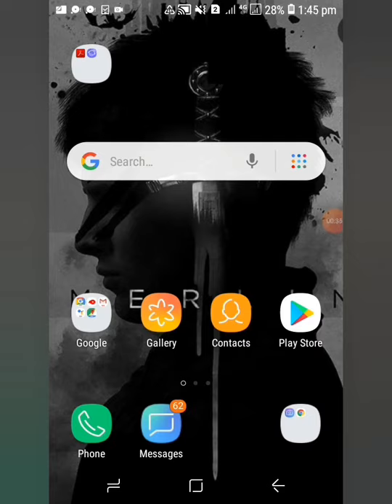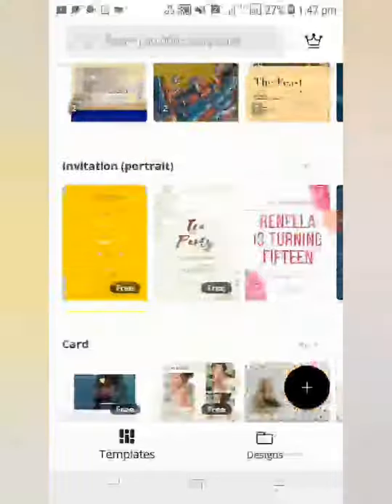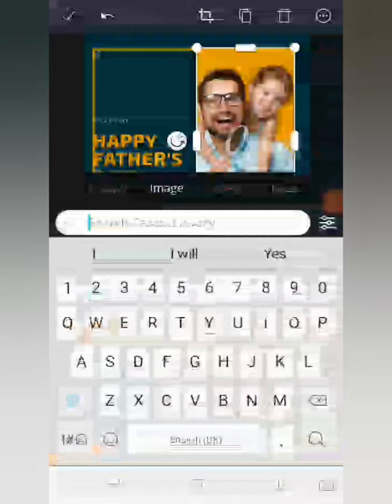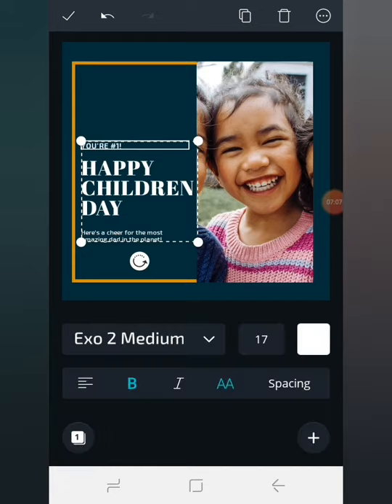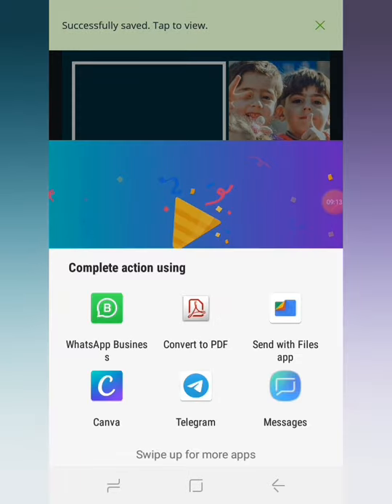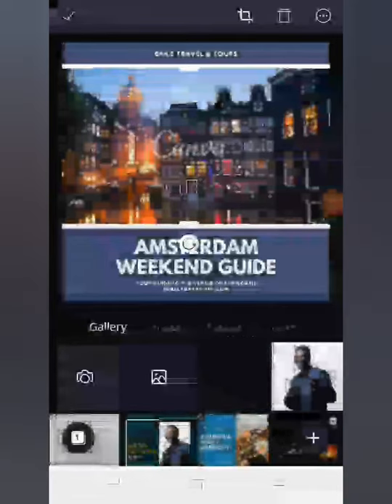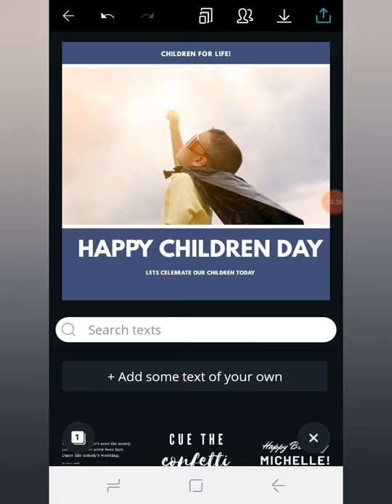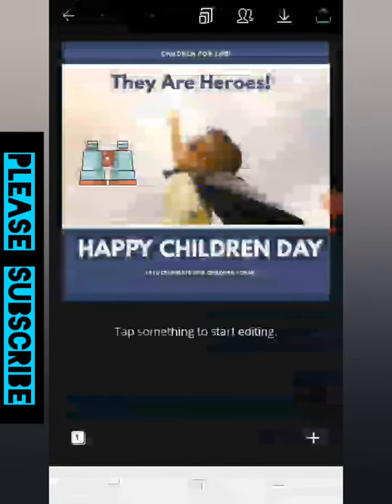Complete Canva tutorial on Android mobile 2020 | How To design on Canva app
This video I want to show you the basics of deigning flyers and banners on pixellab.

YOUR ONE SUB MEANS A LOT TO ME

How To Make Stunning Graphics with Canva (Mobile App Tutorial)

Canva Graphics Tutorial For Beginners using Canva Mobile App

Want to design amazing and engaging graphics with Canva in 5 minutes or less? You can do so by copying these done for you post template ideas.

Did you know that Canva works as a great photoshop alternative to create stunning graphics for your social media accounts?

In this Canva Tutorial Video discover how to design the graphic you need for your business using Canva mobile app. Using Canva, you can design clickbait YouTube Thumbnails to get more viewers, Pinterest Pins to share your website, Presentations to hook up your audience, Lead Magnets to increase your email list, and so much more.

Canva is great tool for creating beautiful graphics for social media or personal use, regardless of your graphic design skills. It has an easy to use interface and has all the essential features found in advanced design softwares to create stunning graphics.

Through this Canva graphics crash course, you will be able to discover the top reasons why you should be using Canva to craft amazing images to grow your social media audience! If you haven’t been using this tool, you are missing out!

With Canva, you can be able to start editing and creating compelling posts using free, online design tools and professional templates that are fit for all kinds of businesses out there.

You may have experience frustration trying to master Photoshop to create images for your business’ Facebook page or Instagram. The app Canva can help you create killer social media graphics in minutes that your audience will surely love.

Using Canva’s built-in media library, you can create compelling visual content to catch people’s attention -- and hearts.

Canva has a collection of specific, professional templates for a wide variety of content. The templates page is arranged into categories so you can easily know how to make stunning graphics with canva .

Canva even allows you to collaborate with your team or design partners on a visual, within the same platform.

You can use easily use Canva to create beautiful graphics quickly, easily, and for free! The Canva templates are perfect for your Instagram content and even YouTube thumbnails.

If you're feeling at all lost about how to design using Canva, I’ll guide you with what you need in these videos. The document is the opt-in gift, the technology is Canva, and the people are your ideal customers.

If you learn how to make stunning graphics with canva with this Quick canva tutorial, you can start creating clickbait posts to get more views to your videos and website. You can keep customers and subscribers engaged using Canva to create awesome worksheets for your online course or lead magnet.

I hope that by watching this Canva tutorial for beginners, you learned how to make stunning graphics with canva and you can start to design graphics quickly and easily.